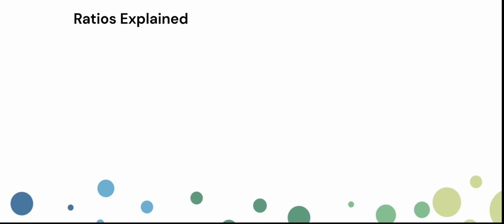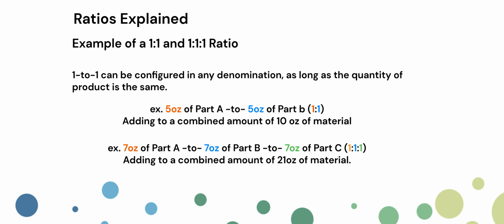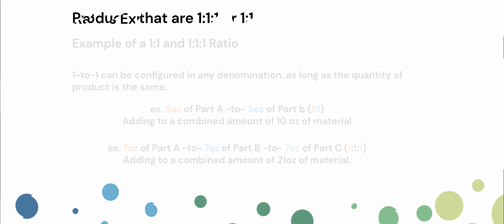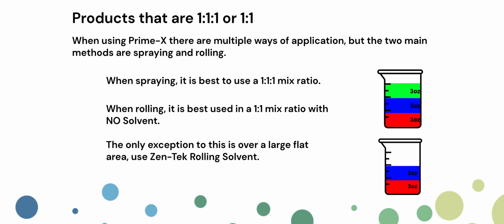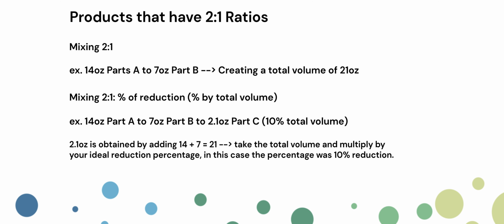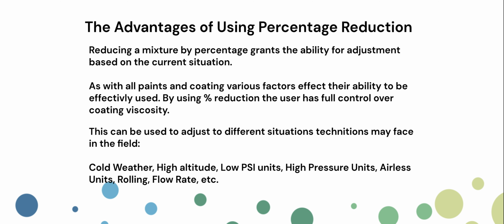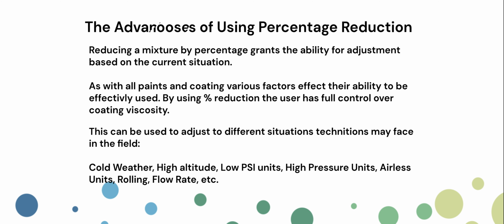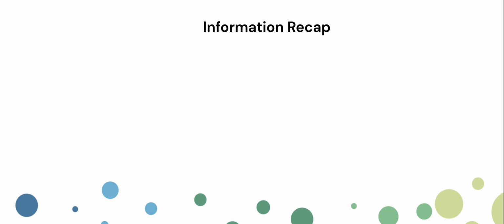Understanding Mix Ratios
This video introduces what ratios are and how to properly use them. The goal of this video is to inform new users the different types of mix ratios. Each ratio will follow with several examples that represent realistic applications used in the field.

This video is part one of many videos to come.